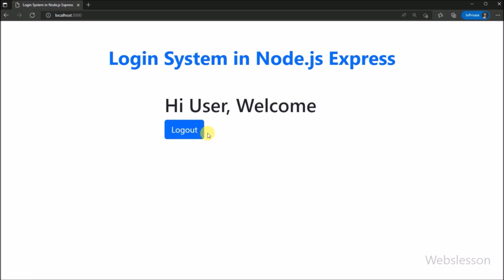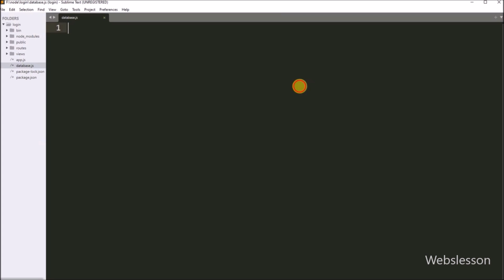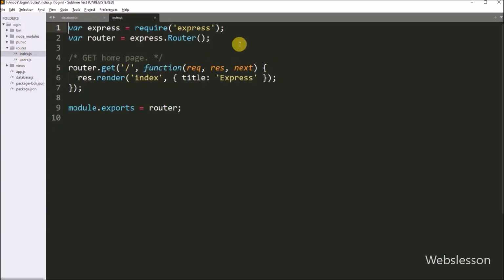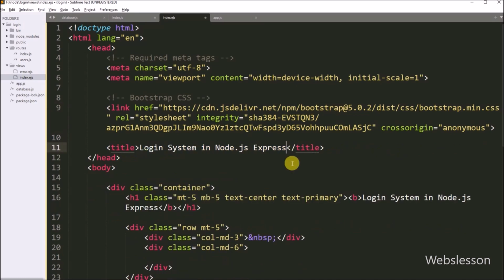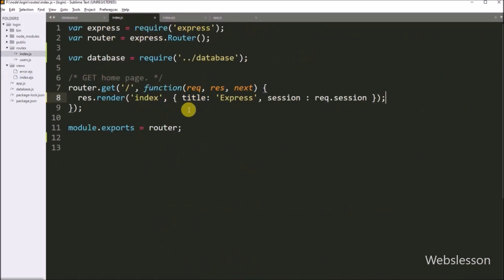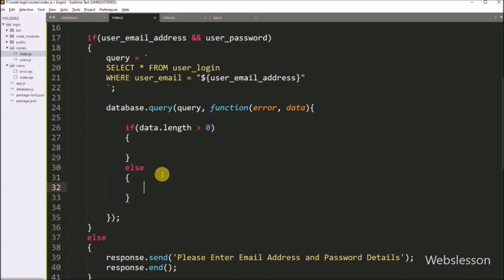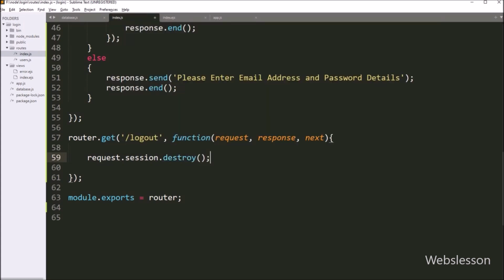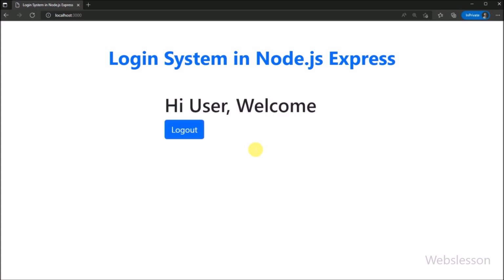Login System in Node.js Express with MySQL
Learn How to Create Login and Logout Application in Node.js Express with MySQL. How to build basic Login System with Node.js Express and MySQL. How to make Login Page using Node JS and MySQL. Learn How to Create Login Application in Node JS Express with MySQL Database. If you are looking of tutorial on making login feature in your Node Express JS Application then you have come on the right place because in this video tutorial you can step by step process for implement by login and logout feature in Node Express JS Application with MySQL Database.

TIMESTAMPS
00:00 Intro
00:46 MySQL Database Structure
01:09 Install Node Express Application
02:22 Make MySQL Database Connection with Node Express Application
05:49 Configure Session
08:04 Create Route for Load Login Page
08:30 Make HTML Login Form
11:20 Validate Login Form Data
10:24 Check Output for Check Inline Editing of First Name Column Data
16:34 Create Route for Logout
17:37 Start Node JS Server and Check Output in the browser

On Webslesson you can fine Web Development Tutorial. We published lots of video tutorial such as Node.js, PHP, MySQL, Laravel, Codeigniter, Vanilla JavaScript, Ajax and jQuery.